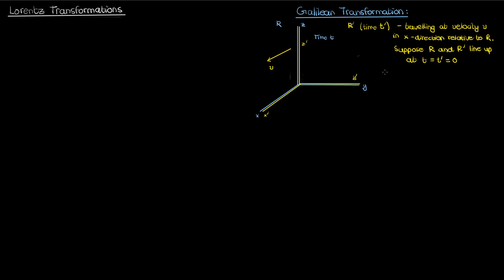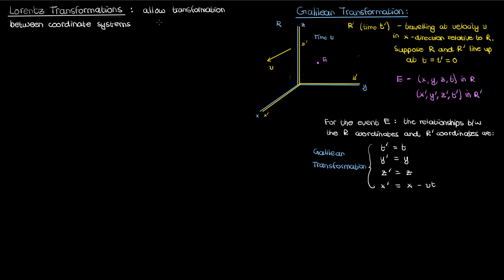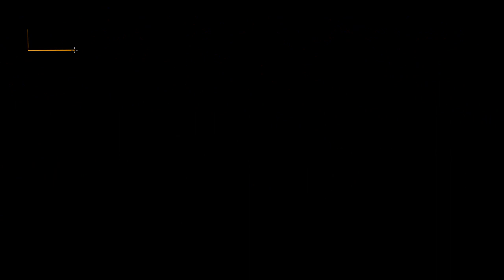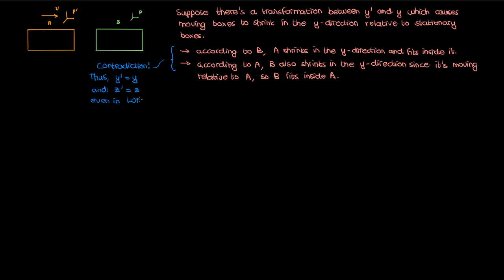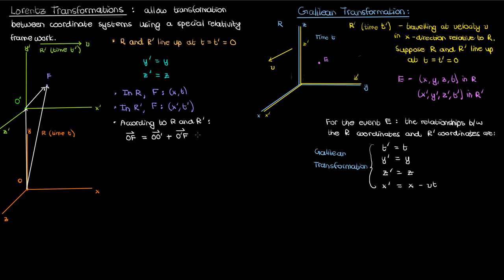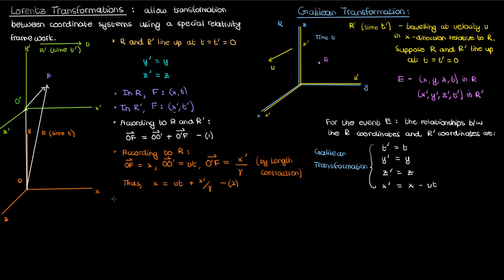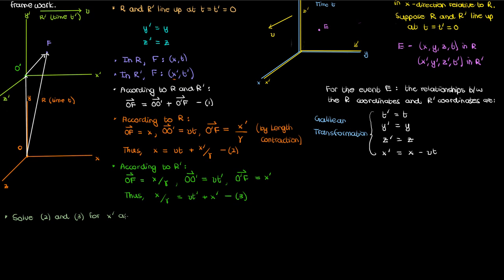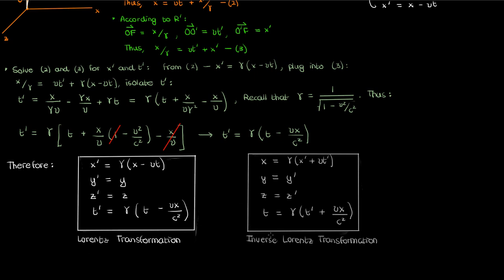The Lorentz Transformation | Special Relativity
Video deriving and explaining LorentzTransformations in SpecialRelativity, using the principles of time dilation and length contraction discussed in previous videos.

Special Thanks to my Patrons:
Patapom
Michael Mark
Alec Dinerstein
Mattheus Reischl
Eugene Bulkin
Rene Gastelumendi
Jose Antonio Sanchez-Migallon
Kelvin Xie
Andy Johnston
Ike J.
K2c2321
Danielle Shin
Thomas Rossiter
Alexander Taylor-Lash